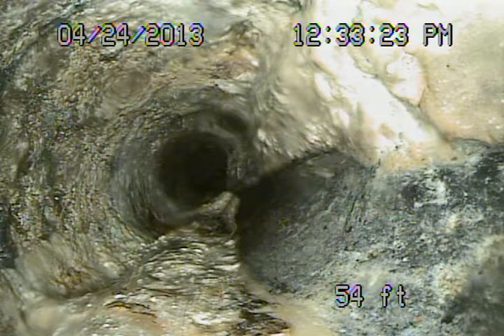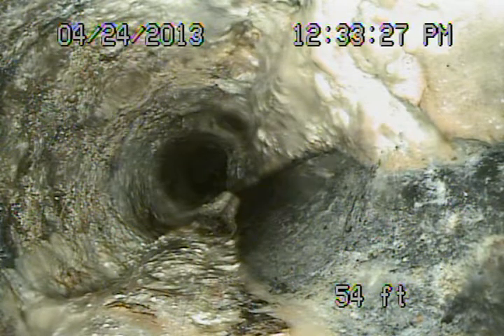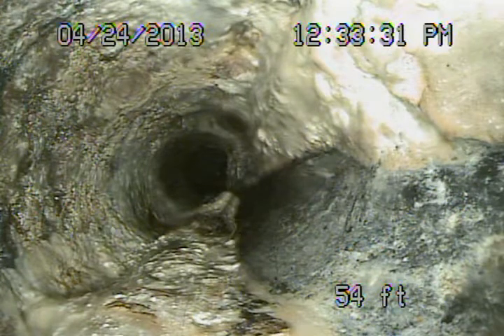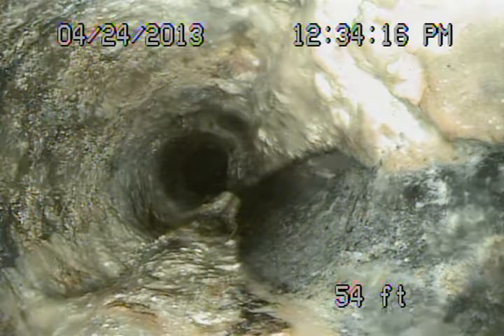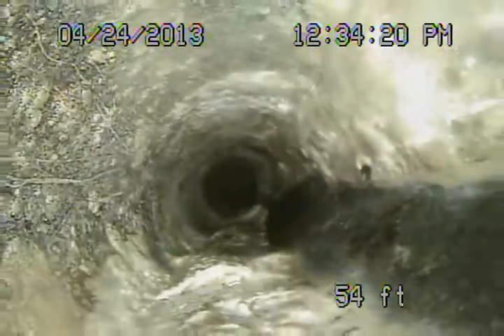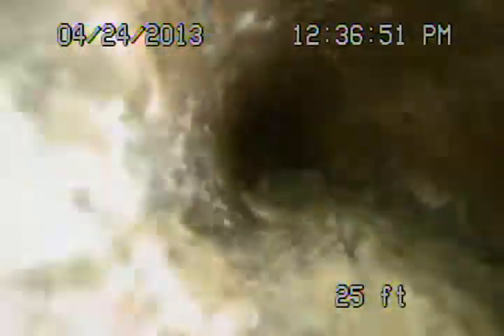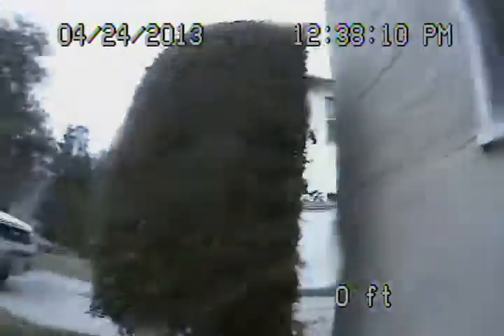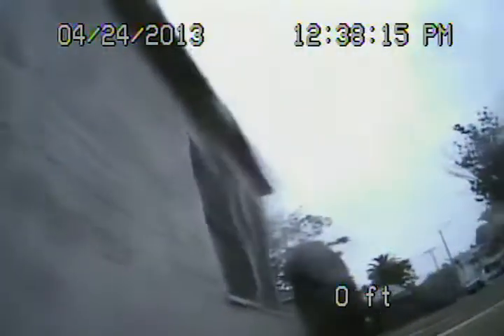2184 w 26 pl LA